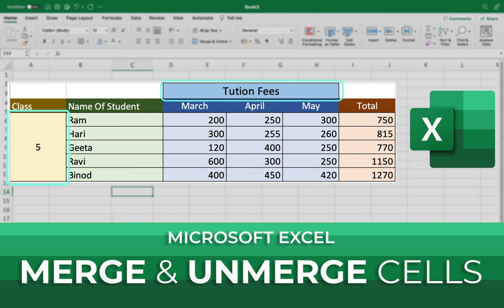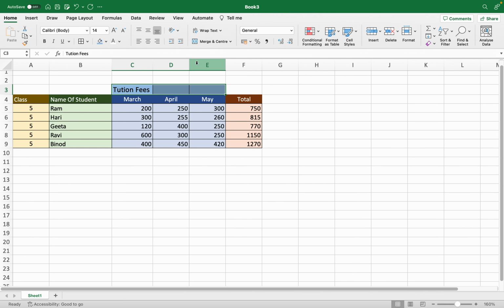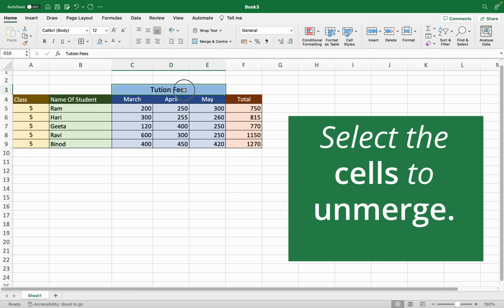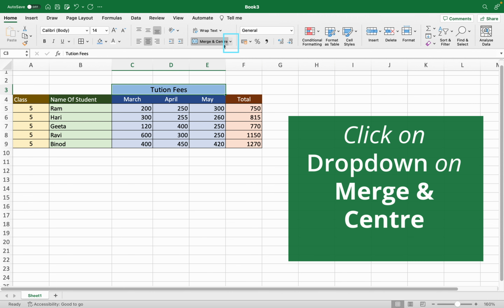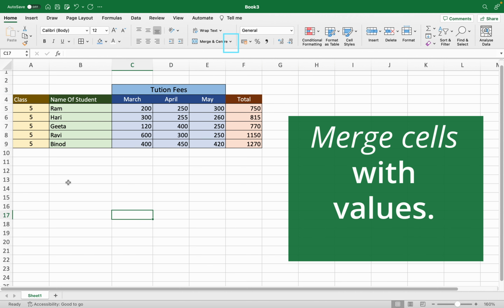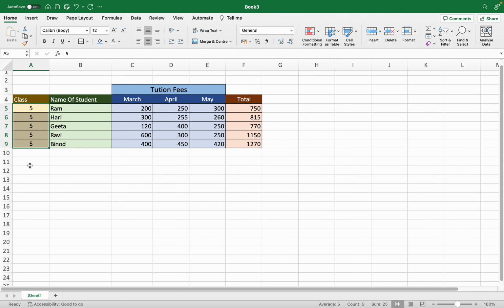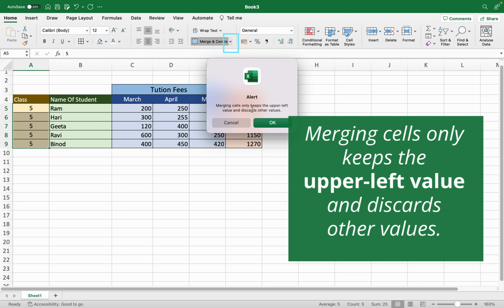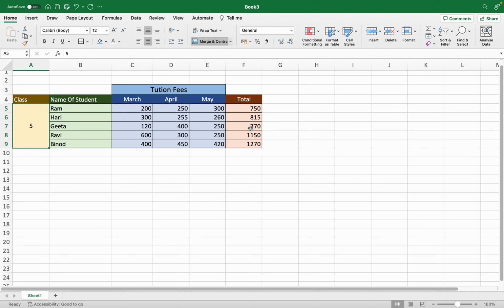How To Merge & Unmerge Cells in Excel sheet? Microsoft 365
In this video you'll learn how to merge multiple cells in Microsoft Excel and make large cells and unmerge it.